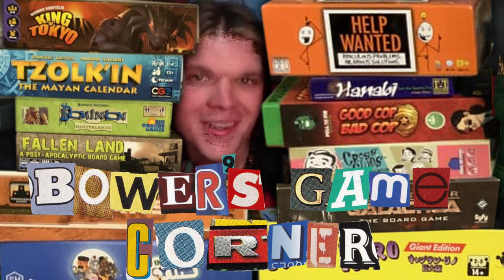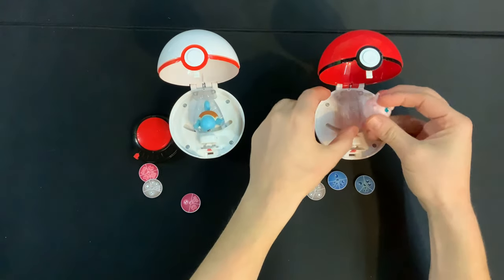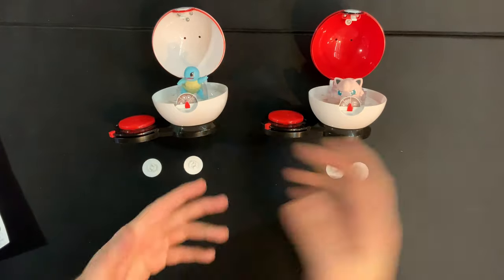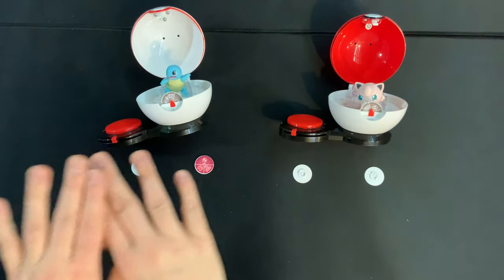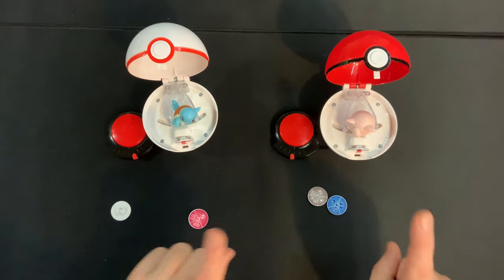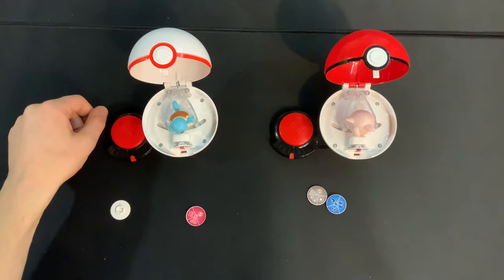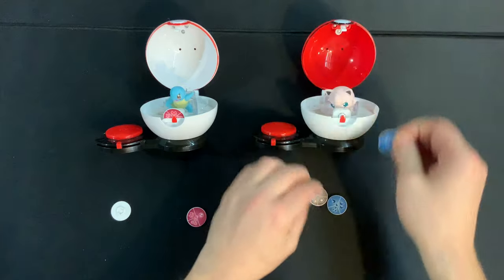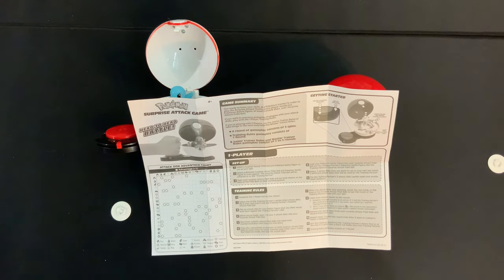How To Play Pokémon Surprise Attack Game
Learn how to play the Pokemon Surprise Attack game with this video which includes a quick concise how to play explanation along with how to set up the game. This video also covers how to play the Jr. Trainer mode, Master Trainer mode, and 1 player mode. This video will have you up and fighting pokemon lickity split!

Purchase The Game On Amazon

From The Publisher: Have head-to-head Pokémon battles with a surprise in every turn. Use strategy, skill, and chance to win exciting Pokémon battles!
Comes with 2 Pokémon figures, 2 Surprise Attack Poké Balls, and 6 Attack disks!
Three ways to play: Training, Junior, and Master Trainer rules!
Play with any 2” Pokémon figure!
An Officially licensed Pokémon product from Jazwares. Gotta Catch 'Em All!